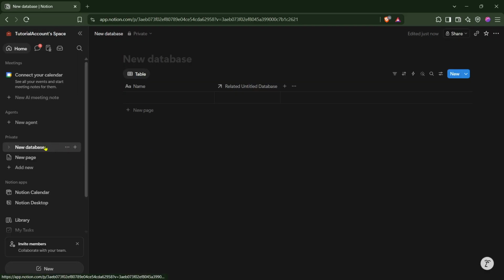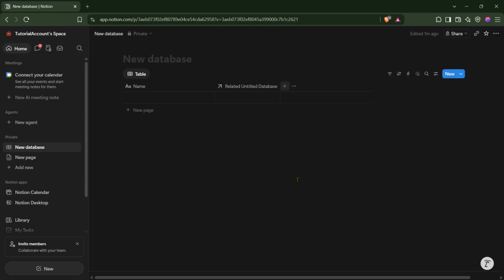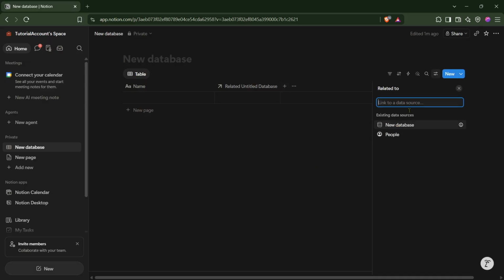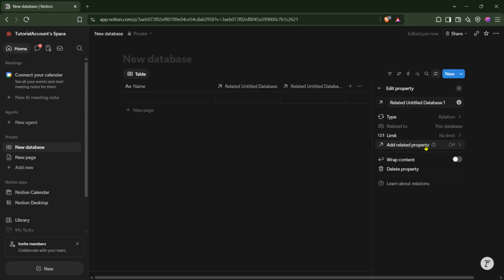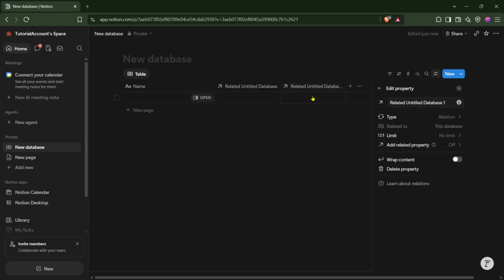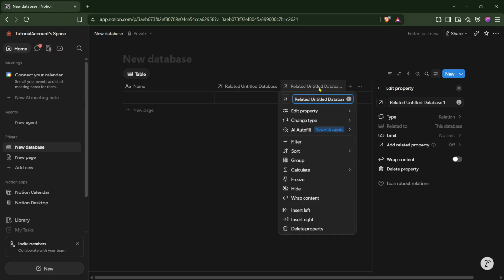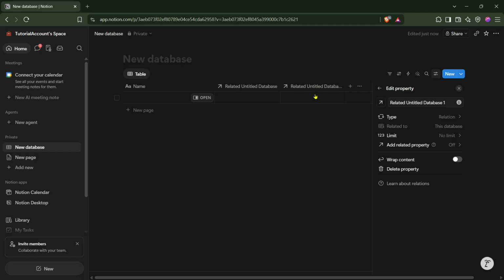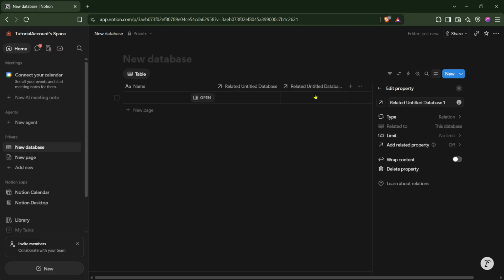How to Use Related Databases in Notion for Tasks (Full 2026 Tutorial)